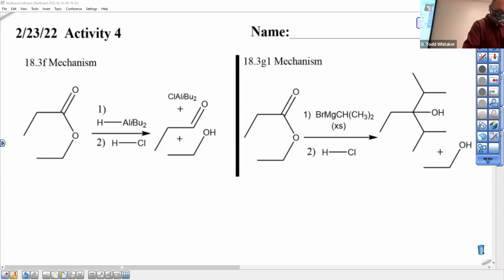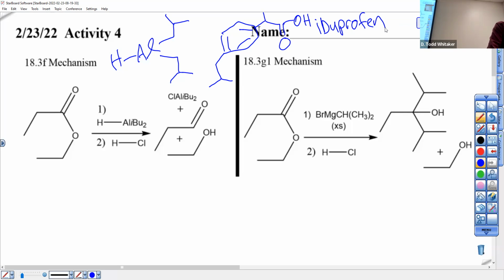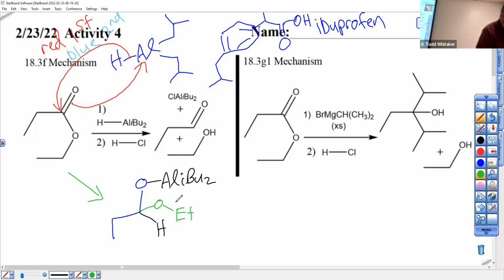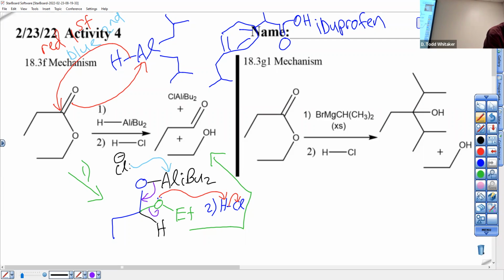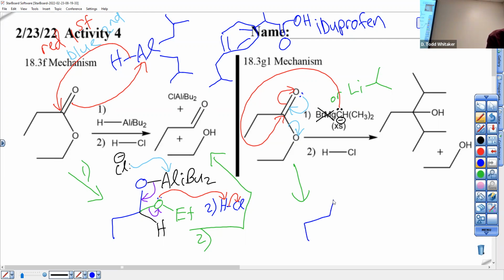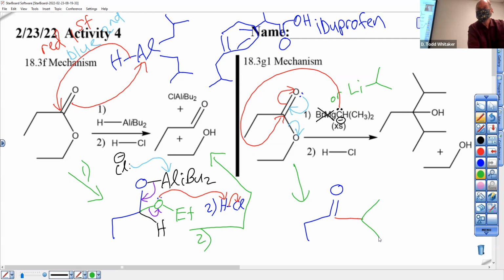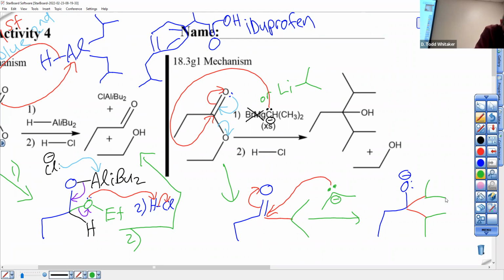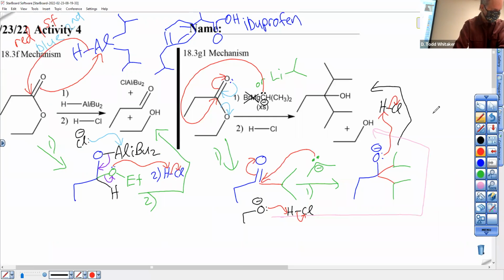c242w22 Ch18 3f 3g1 Ester reactions with DIBALH and Grignards